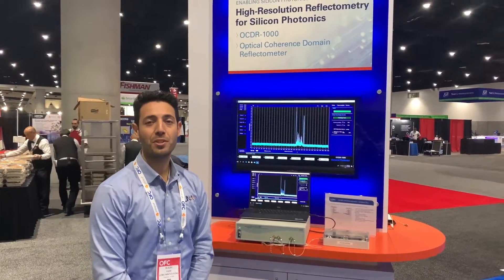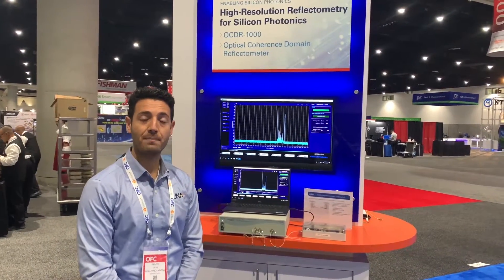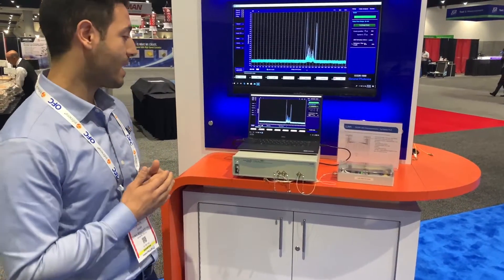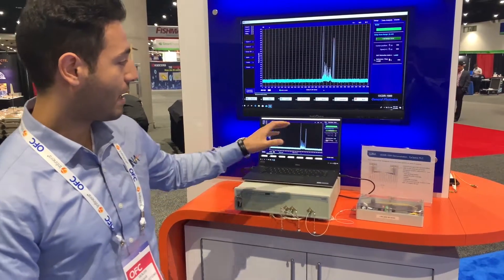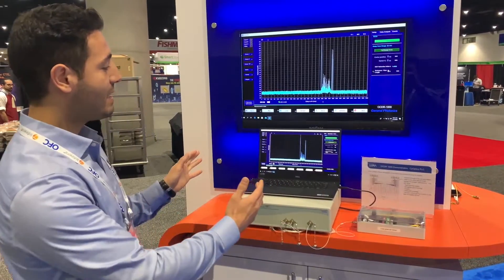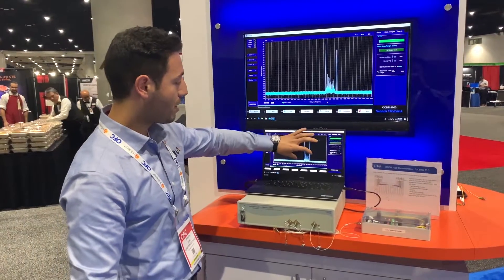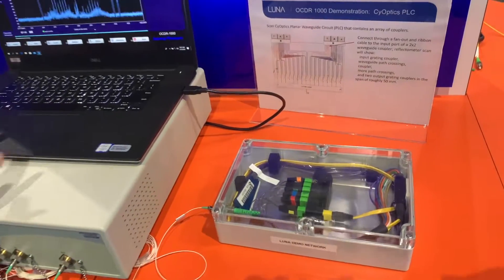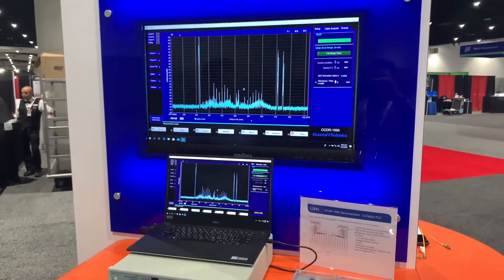OCDR-1000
Product Demo Filmed Live at OFC 2020
The OCDR-1000 is  designed to obtain space-resolved reflection information inside a fiber optical component, such as a Photonic Integrated Circuit (PIC), for diagnosing quality or design issues. It is based on a polarization
optimized white light interferometer proprietary to General Photonics, a division of  Luna Innovations.